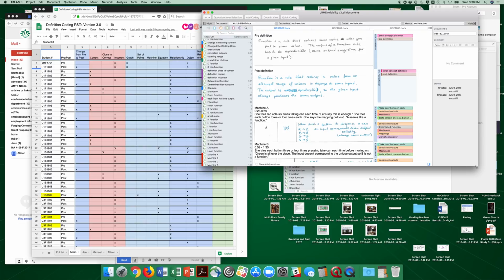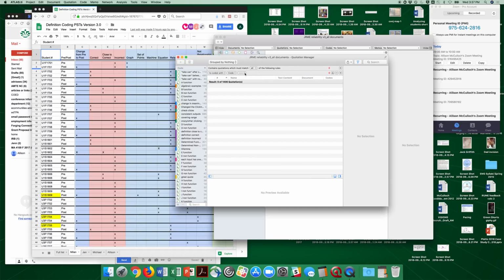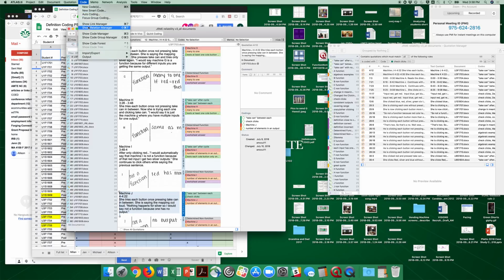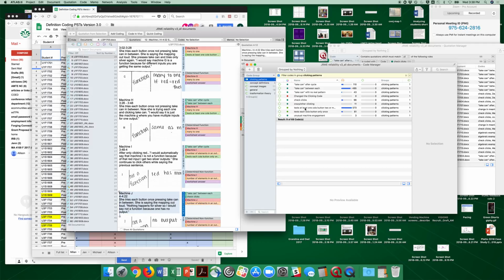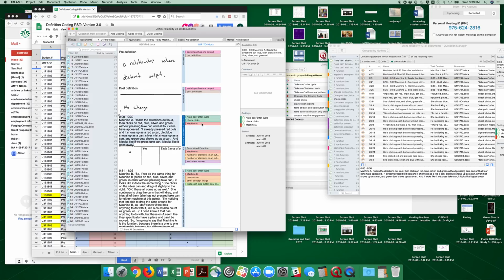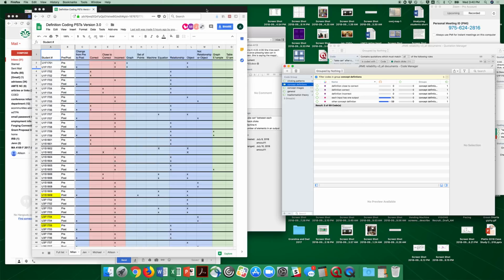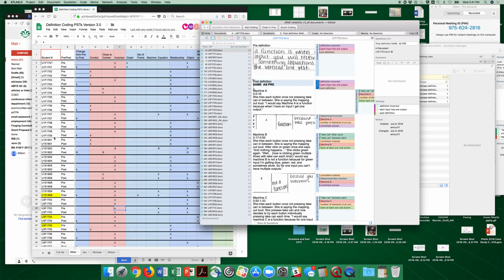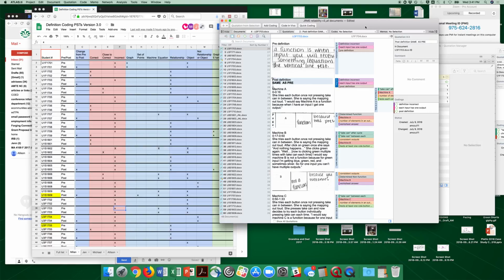atlas check clicks definitions